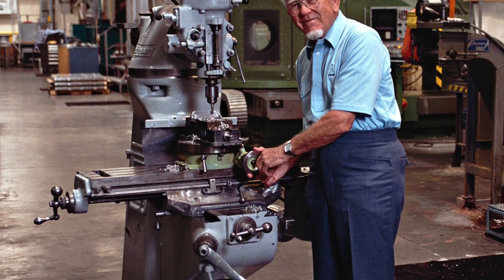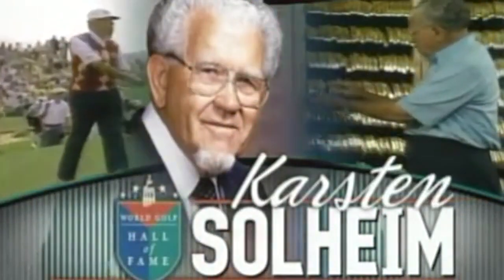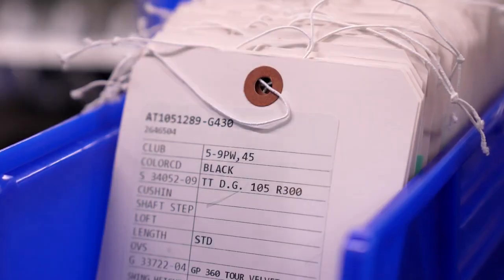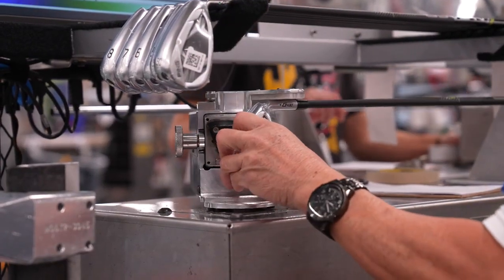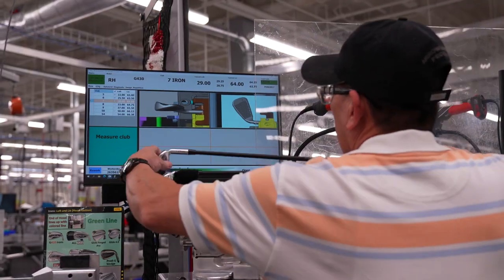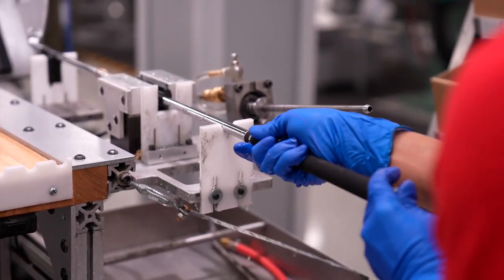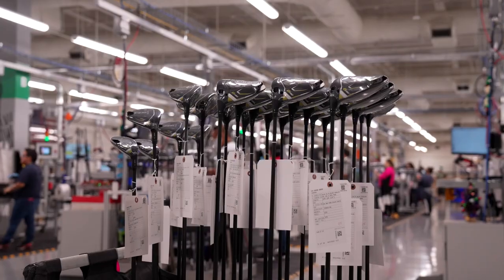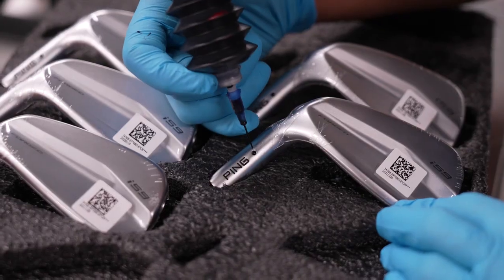Khám phá quá trình Custom gậy golf PING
Siêu thị 7Golf - điểm bán gậy golf Ping chính hãng tốt nhất Việt Nam

7Golf hiện đang là đại lý chính thức phân phối Ping Golf tại Việt Nam . Điều đó khẳng định các chúng tôi chuyên cung cấp gậy golf Ping chính hãng.

Hơn thế nữa 7Golf là một trong những siêu thị golf chuyên cung cấp các dòng gậy golf với model mới nhất đến từ các thương hiệu nổi tiếng Thế Giới. Vì thế mà chúng tôi rất am hiểu về các thương hiệu golf, đặc biệt là Ping. Cùng với đội ngũ nhân viên chuyên nghiệp sẽ hỗ trợ quý khách trong quá trình lựa chọn gậy golf và phụ kiện golf

Nếu quý khách hiện đang quan tâm đến các dòng gậy golf nữ Ping Gle3 chính hãng, đừng ngần ngại liên hệ với chúng tôi để nhận được những ưu đãi tốt nhất ngay hôm nay.

☎️ Zalo HCM: 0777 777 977
☎️ Zalo sân đánh Hạ Long: 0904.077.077
☎️ Zalo sân tập Hạ Long: 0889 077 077
🏘 Địa chỉ 1: 00.21, tầng trệt, Chung cư Thủ Thiêm Lake View 1 - 19 Tố Hữu, P. Thủ Thiêm, TP Thủ Đức, TP Hồ Chí Minh
🏘 Địa chỉ 2: Sân Golf Tuần Châu, Đảo Tuần Châu, Tỉnh Quảng Ninh, TP Hạ Long
🏘 Địa chỉ 3: Sân Tập Golf Tuần Châu, Đảo Tuần Châu, Tỉnh Quảng Ninh, TP Hạ Long
🏘 Địa chỉ 4: Sân Golf Harmonie - 469 Trần Ngọc Lên, P.Hoà Phú, Tp, Thủ Dầu Một, Bình Dương